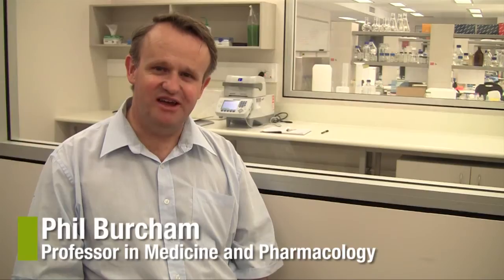UWA Science majors: Biomedical Science (double major)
Biomedical Science will enable you to understand how the human body functions in health and disease, which is essential for the development of new treatments. There are a number of streams of Biomedical Science you can pursue including (but not limited to) Anatomy and Human Biology, Pharmacology and Physiology.